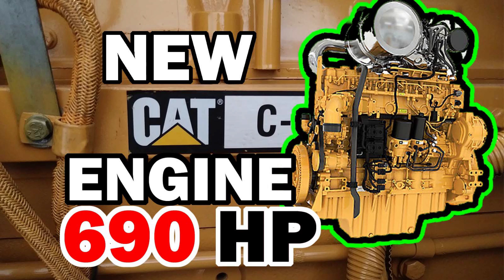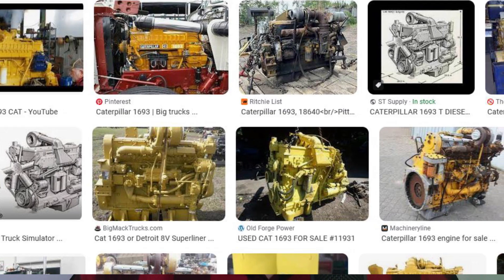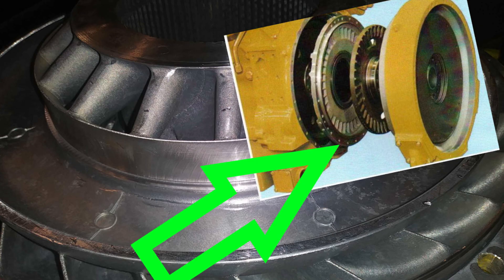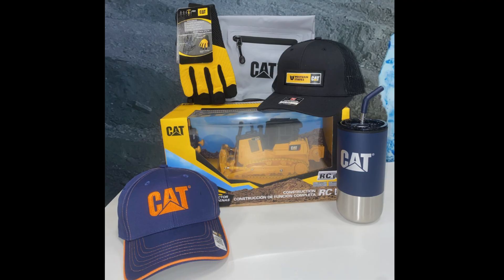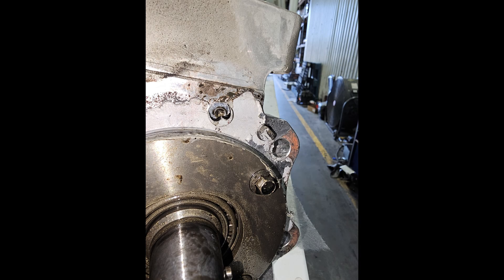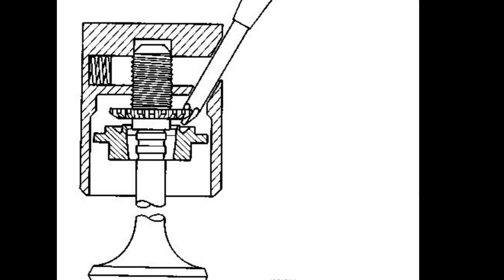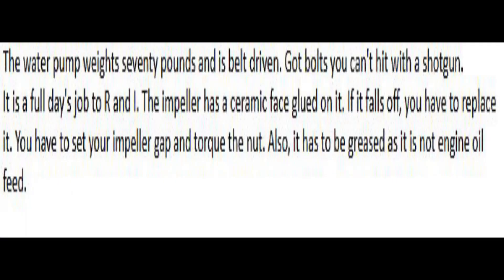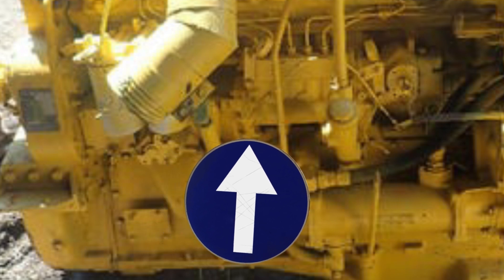The Coolest Diesel Engine You've Never Heard Of, Cat 1693, Dual Overhead Cam Caterpillar.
In this video we are talking about the Cat 1693 Diesel Engine, perhaps the coolest Diesel Engine that most people have never heard of.